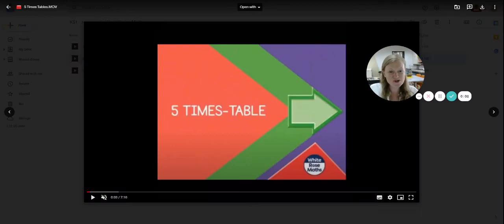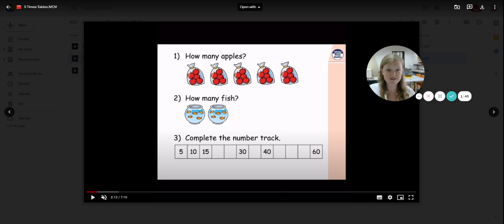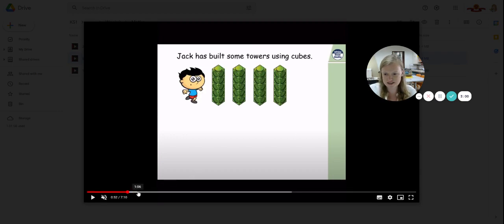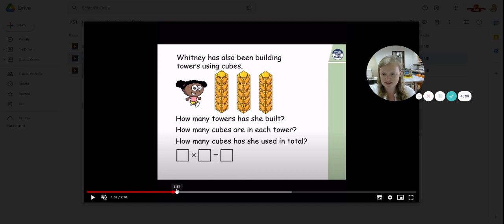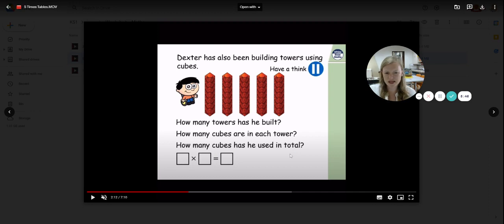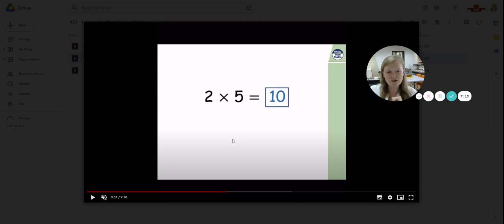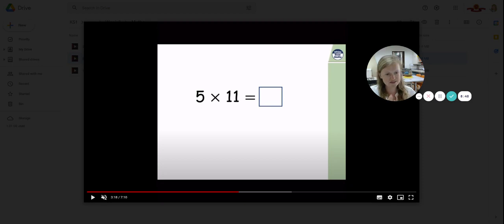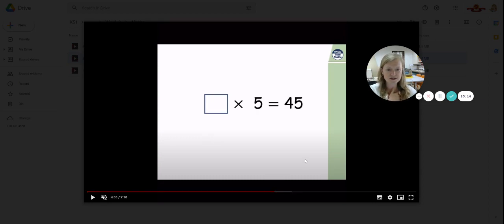5 times tables